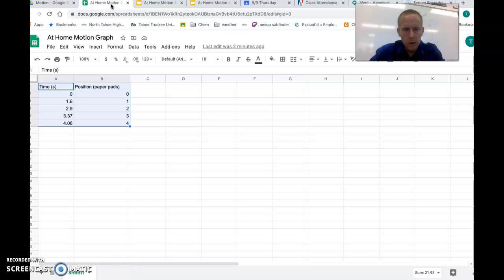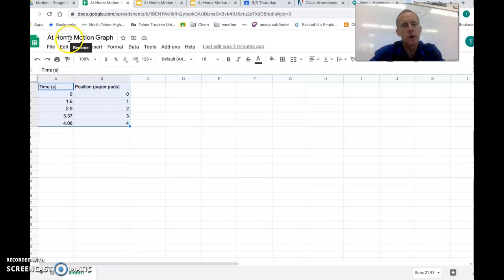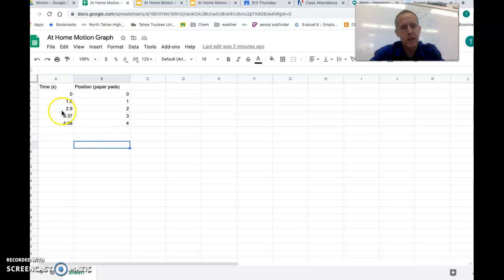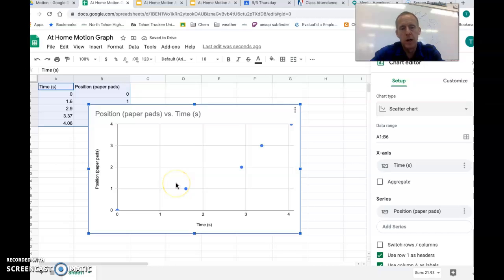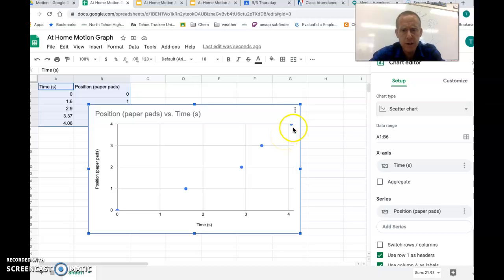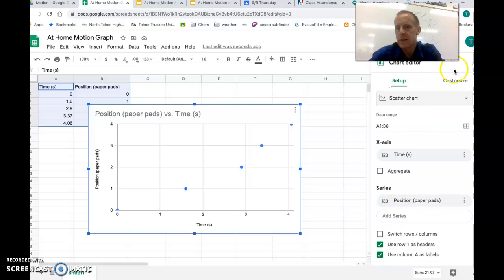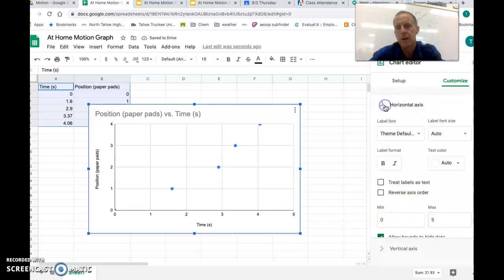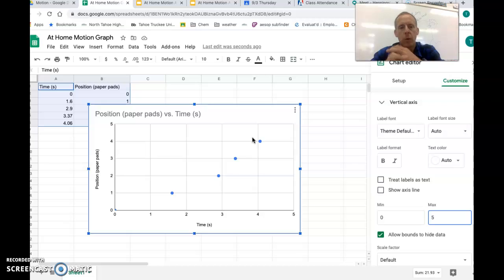Scatter Plot w/ Google Sheets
Quick reference on how to use google sheets to make a scatter (x vs y) plot with google sheets.